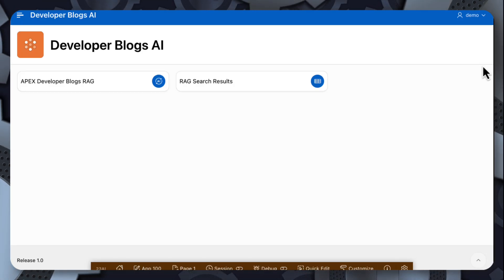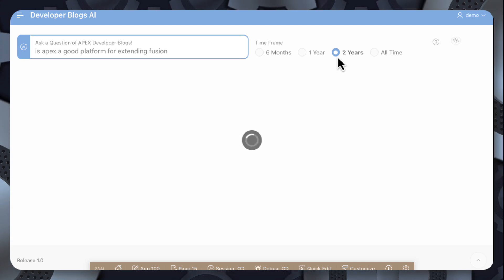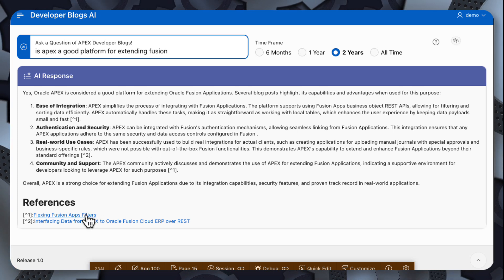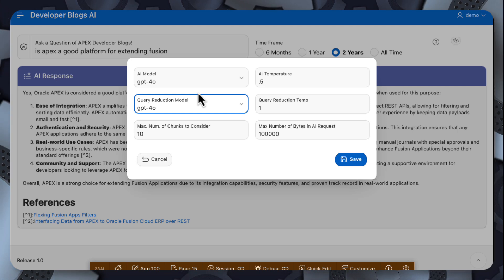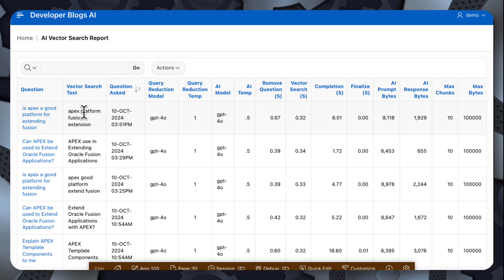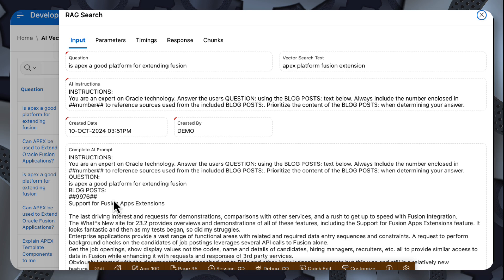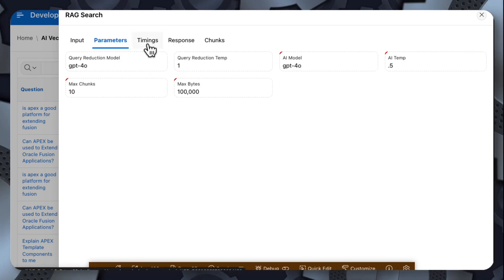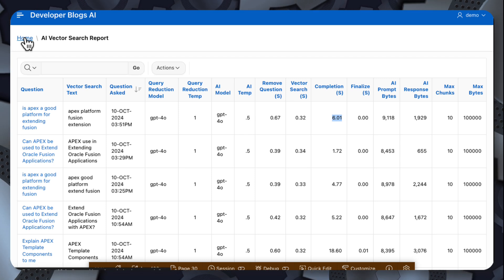Demo APEX 23AI Vector Search & RAG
This demo shows an APEX Application that uses Oracle Database 23AI Vector Search as part of RAG (Retrieval Augmented Generation) to augment LLM knowledge with Blog Posts from the APEX Developer Blogs Website.